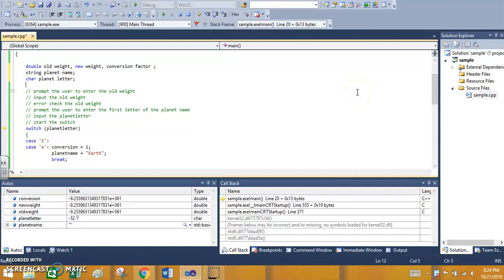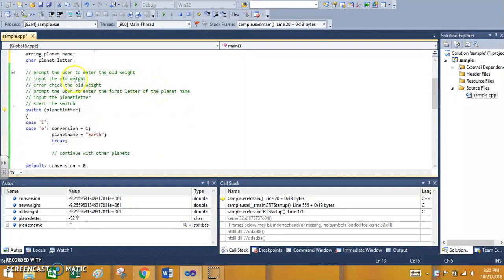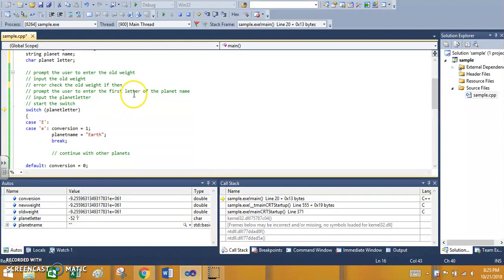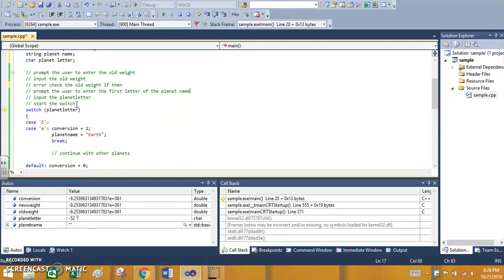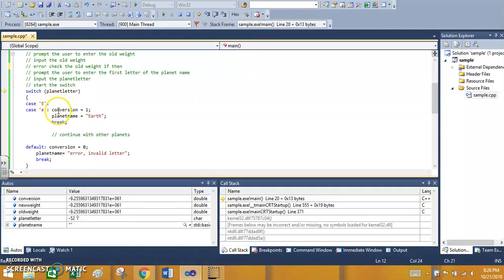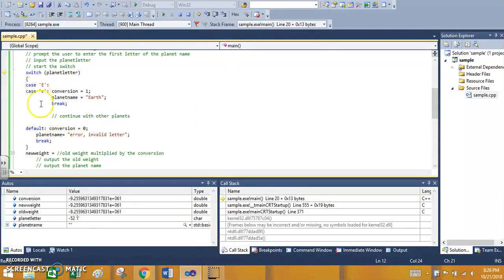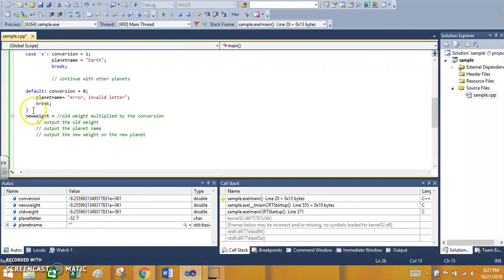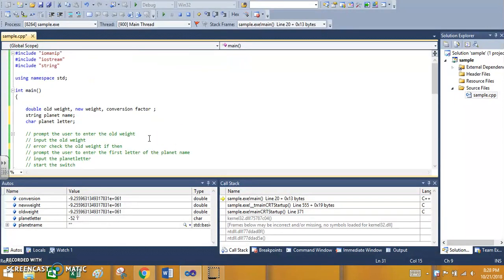page 289 planet